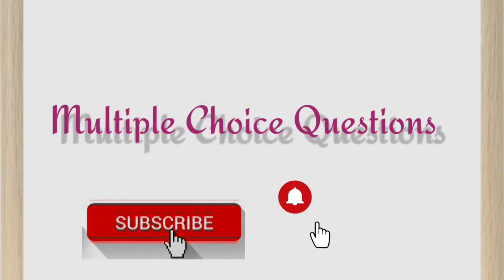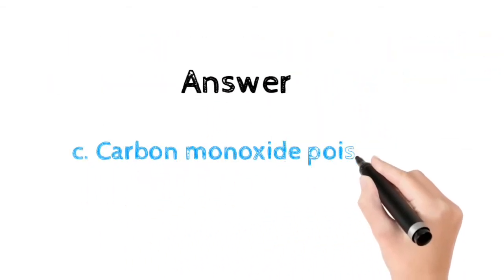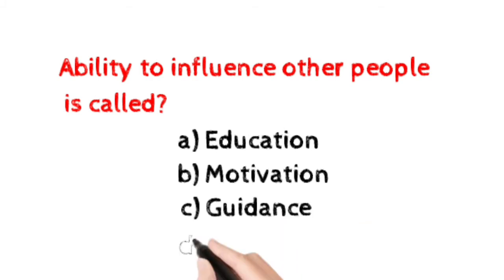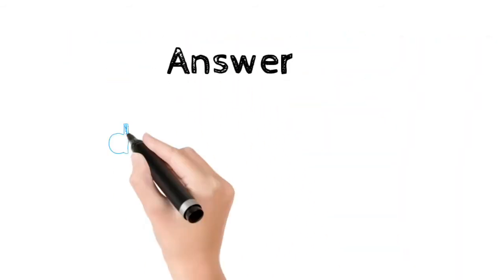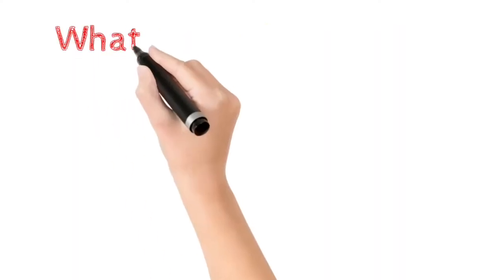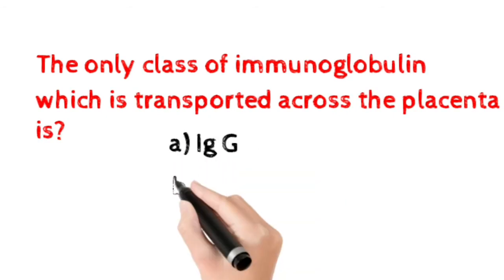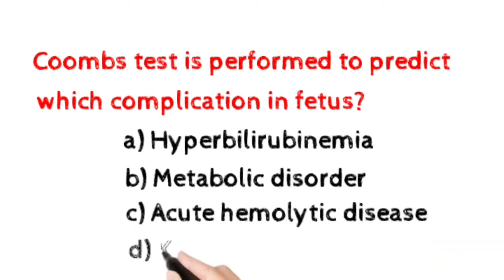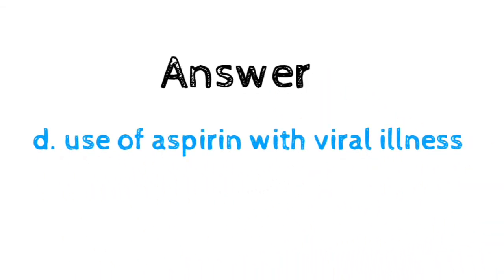Multiple Choice Questions and Answers|| Nursing.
Hi all,

Frequently asked multiple choice Questions|.
Linea nigra
Phobia
Sun down syndrome
Proctoscope
IgG
Hyperbaric oxygen therapy
ABC analysis
Simulation

Leadership
Mode
Magnesium sulphate antidote
Reye's syndrome
Restitution
Coombs test
Cervical cerclage

plz leave your valuable feedback in the comments section